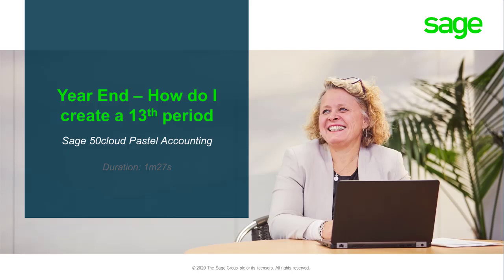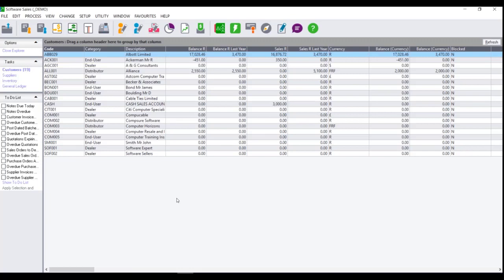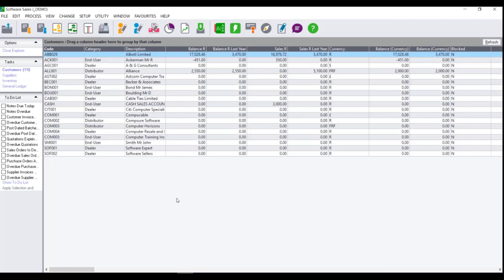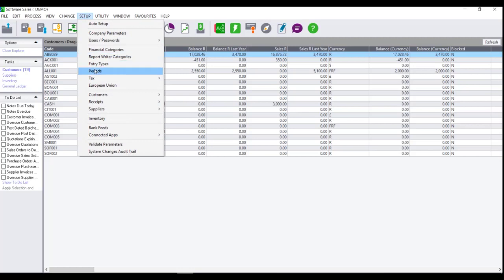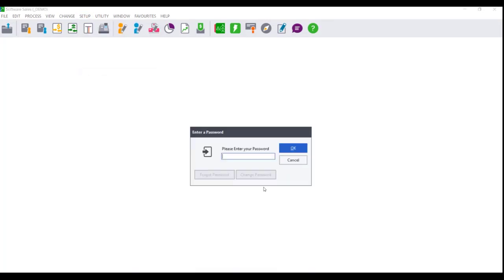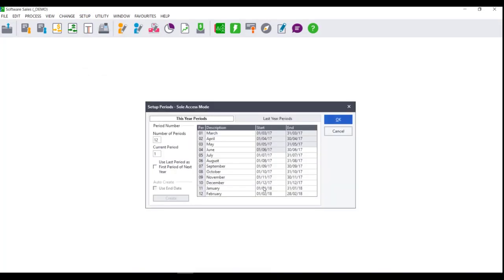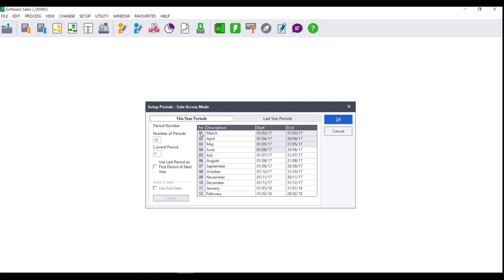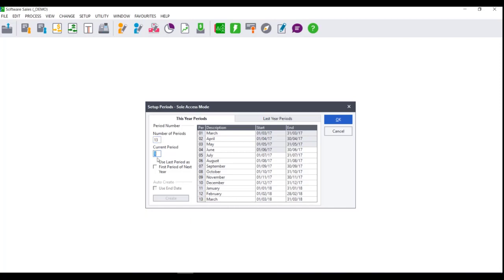Sage 50cloud Pastel (ZA) - Year End - How do I enable the 13th period?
In this video you will learn how to activate the 13th Period, allowing you 1 extra period to finalize your Year End.